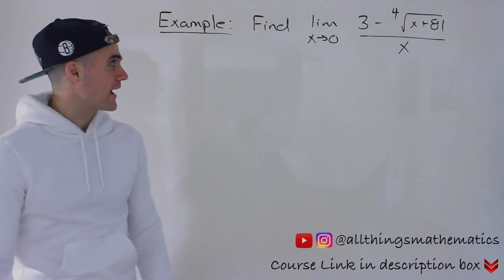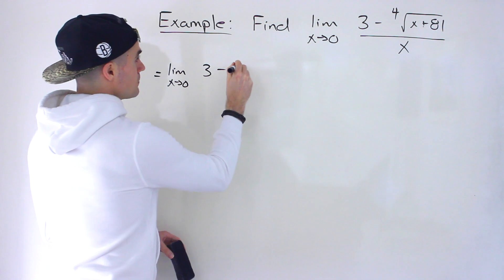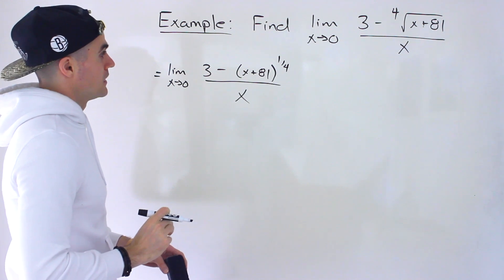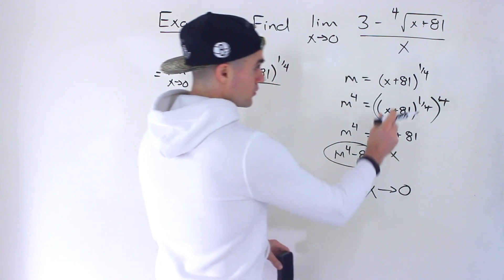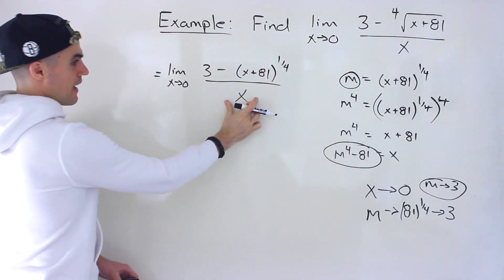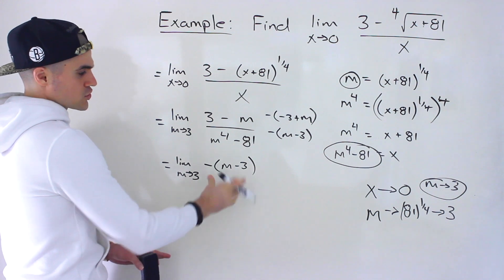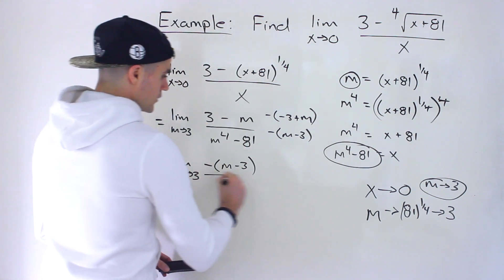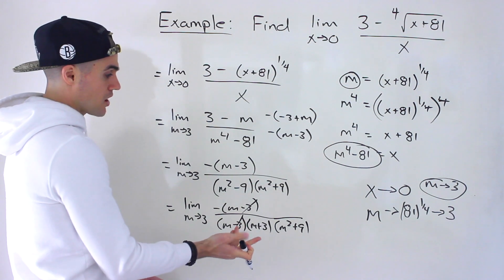MCV4U (Grade 12 Calculus and Vectors) - Change of Variable Limit with 4th Root